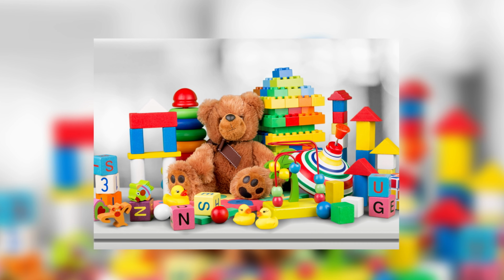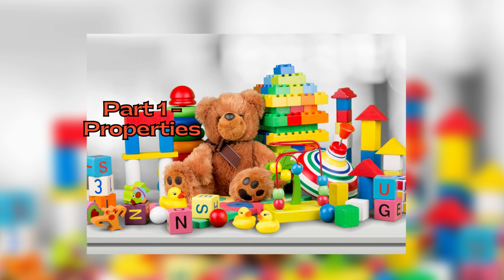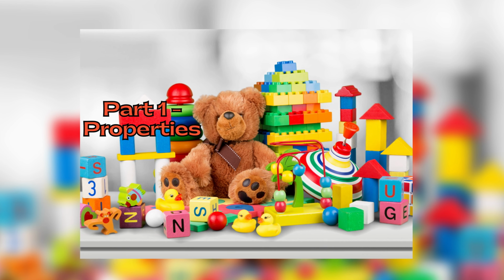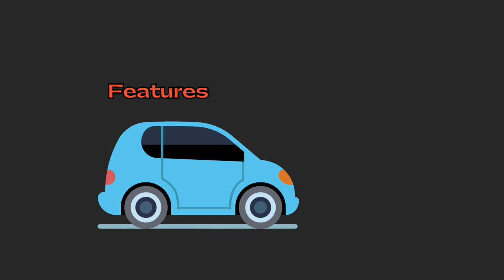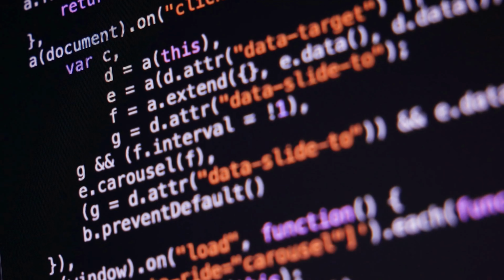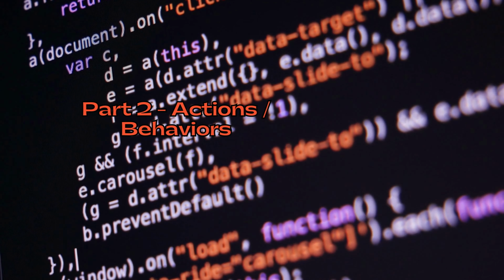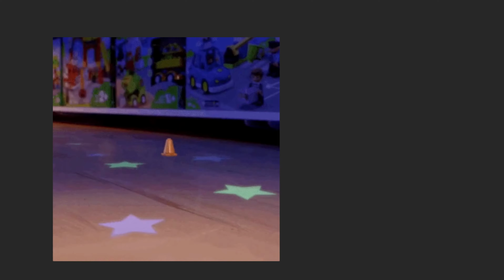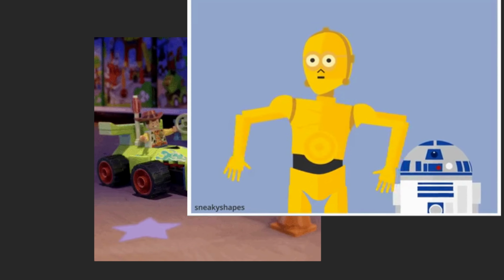this is how I will explain OOP to a 6 y/o || Programming Tips